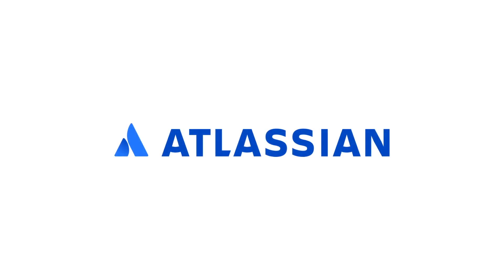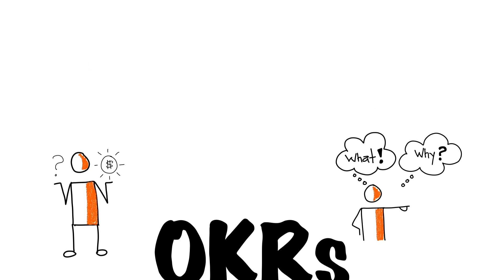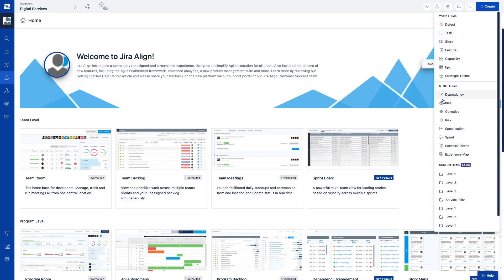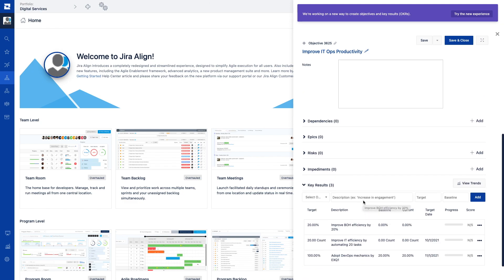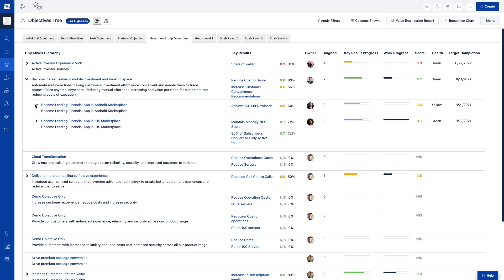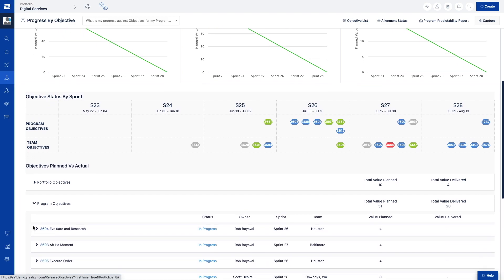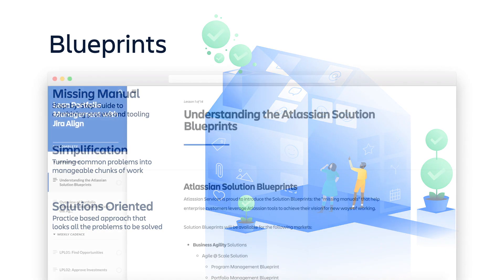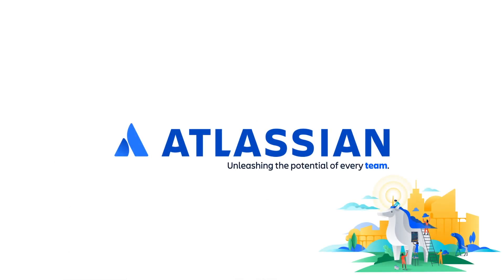Jira Align Blueprint - OKR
Description: Atlassian’s Agile at Scale Solution Blueprints are manuals that connect best-of-breed scaled agile concepts to the tactical how-to details of implementing those concepts with Atlassian’s agile products. In this video we explore how to define goals for the business, how to make sure teams are aligned on the most important things, and how do we know if we’ve achieved a goal or if we have to pivot.